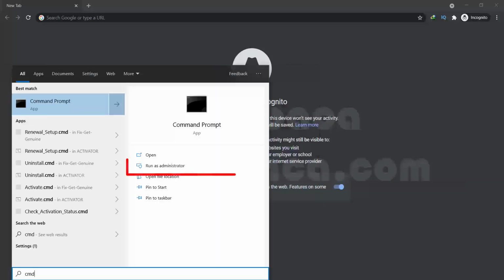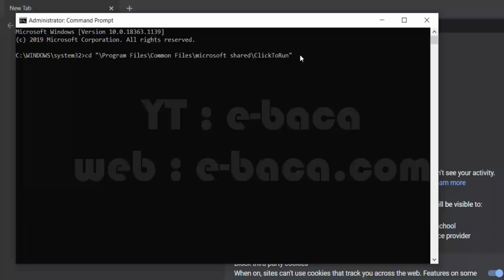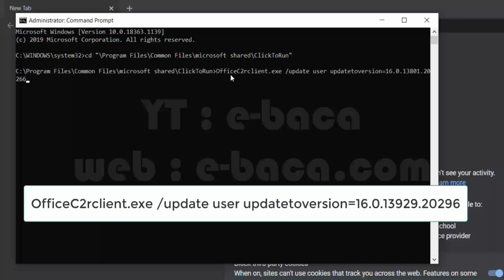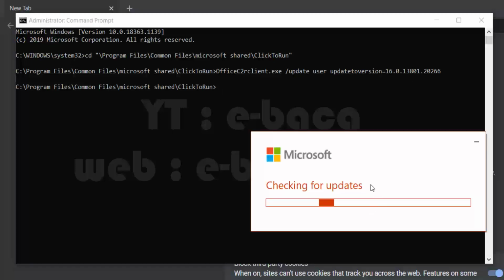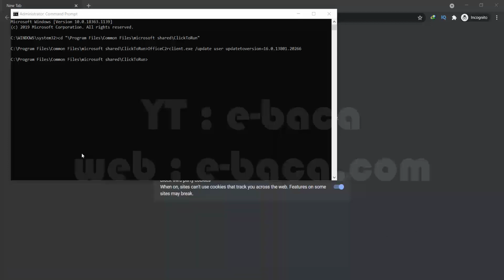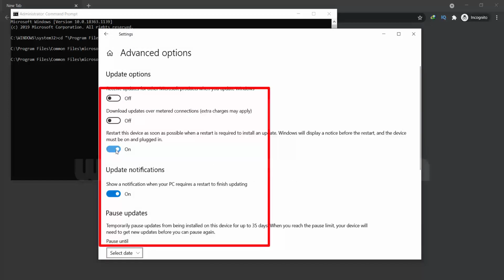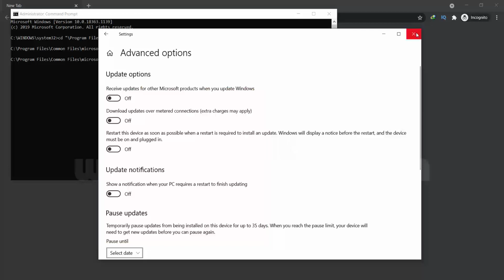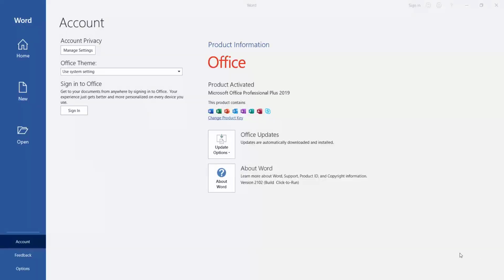[Fix] There's a Problem With Your Office License | You May Be A Victim Of Software Counterfeiting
[Fix] There's a problem With Your Office License | You May Be A Victim Of Software Counterfeiting | Why Risk It Office | Your License Isn't Genuine | Get Genuine Office.
In the previous video, I gave a tutorial on How to Fix There's a problem With Your Office License Your License Isn't Genuine notification banner or pop up. And you may be a victim of software counterfeiting... In Microsoft Office word, excel and powerpoint.
But,there are some person that telling me, another method that work for him.
So, this time I give the method that used by that person to solve the popup banner There's a problem with your office license or the Why Risk it office notification, Office isn't licensed properly or any other product activation notification error on microsoft office.
I hope this one can solve your problem too. if it doesnt.may be you can try the method 1 or 2

Commands used in the video:

1. cd "\Program Files\Common Files\microsoft shared\ClickToRun"

2. OfficeC2rclient.exe /update user updatetoversion=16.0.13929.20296

Do share the videos if you find them helpful.

Dalam video sebelumnya, saya telah memberikan tutorial tentang Cara Mengatasi notifikasi There's a problem With Your Office License | You May Be A Victim Of Software Counterfeiting... Pada Microsoft Office word, excel dan powerpoint.
Tapi, ada beberapa orang yang memberi tahu saya, metode lain yang berhasil untuknya.
Nah, kali ini saya akan memberikan cara yang digunakan oleh orang tersebut untuk mengatasi popup banner atau notifikasi There's a problem with your office license atau Why Risk it. Office isn't licensed properly.
Saya harap cara ini juga dapat menyelesaikan masalah Anda. jika tidak.mungkin Anda dapat mencoba metode 1 atau 2

Semoga bermanfaat.

Jika ada pertanyaan atau permasalahan terkait komputer, boleh diketikkan di kolom komentar, barangkali kami dapat membantu mencari solusinya.